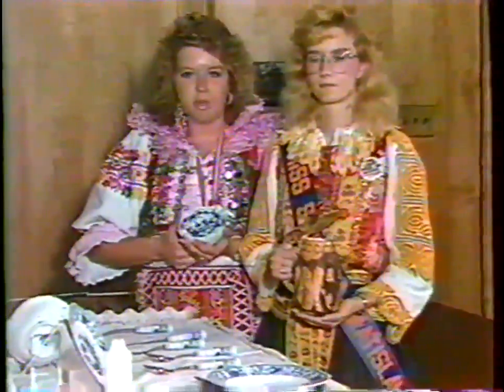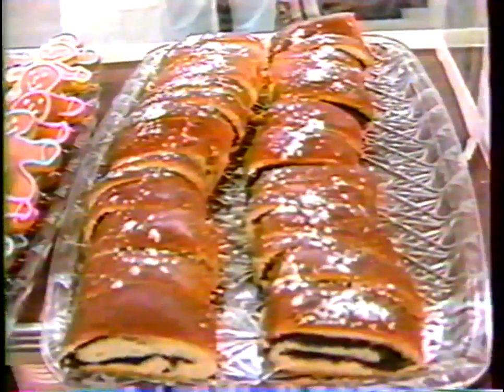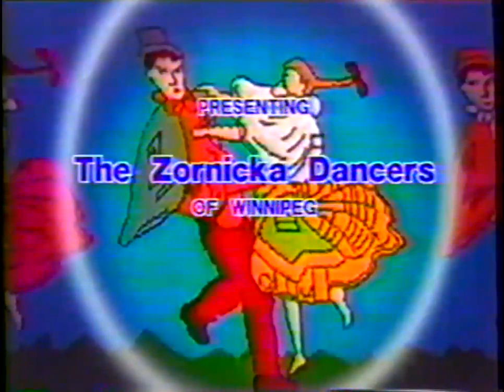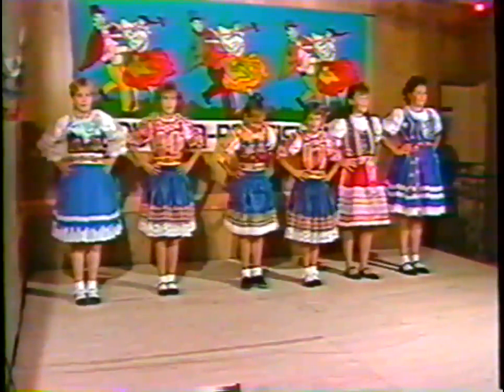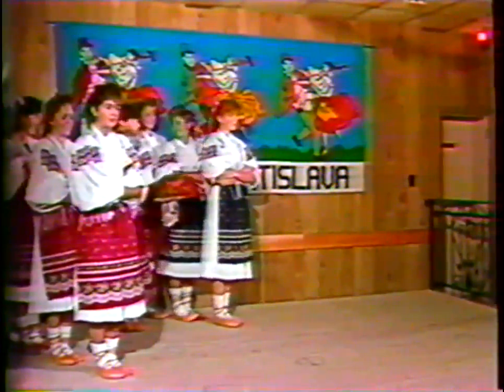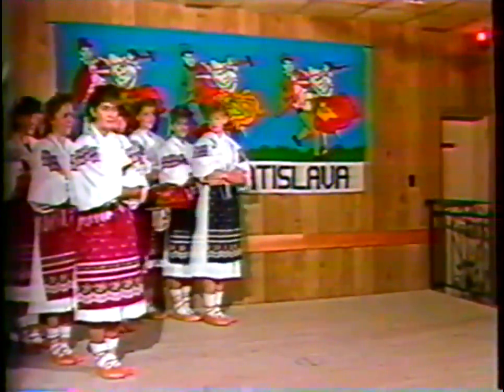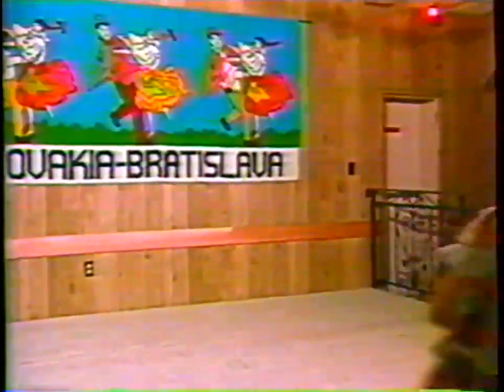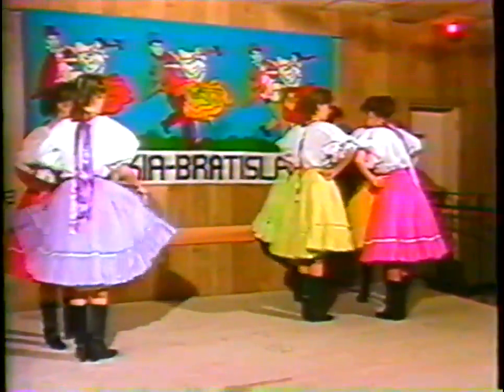VOS Folkorama 1987, Welcome to Slovakia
Voice of Slovakia (VOS), community TV program Winnipeg Canada from 1986 to 1996
Slovakia through Slovak eyes in Canada.